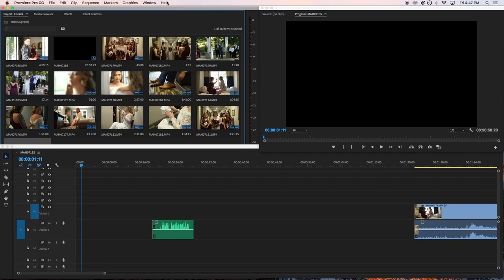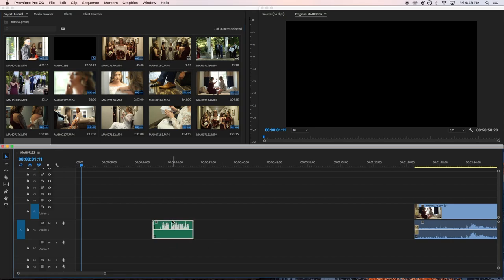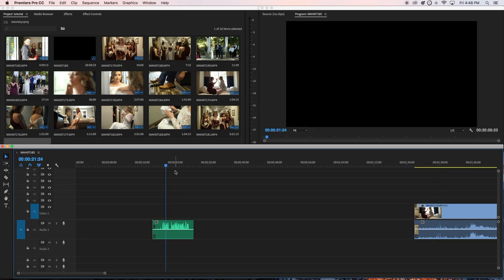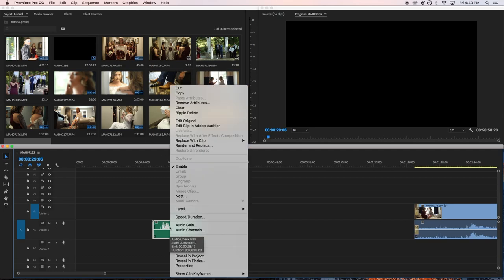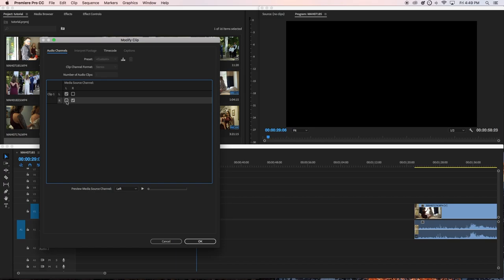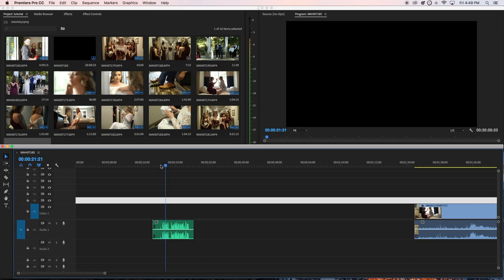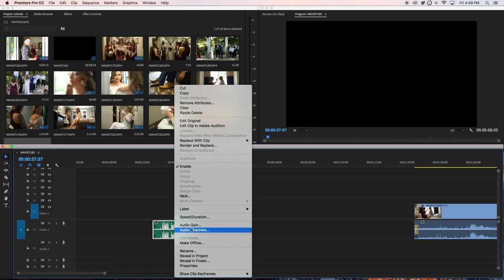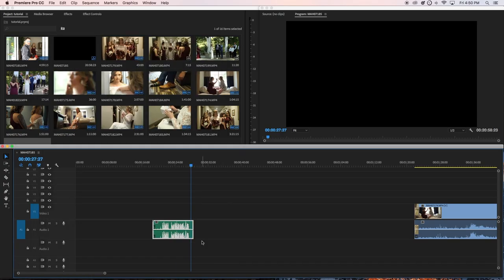Premiere Pro How to Fix Audio coming out of one side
Premiere Pro How to Fix SOUND FROM one side  | Left & Right Audio Channels
Mono and Stereo FIX. sound out of one ear, left ear

GIMBALS / STABILIZERS
2019 DJI Ronin-SC 3-Axis Gimbal Stabilizer (Official)

PHOTO CREDITS: Artem Beliaikin (UNSPLASH + ADOBE SPARK)